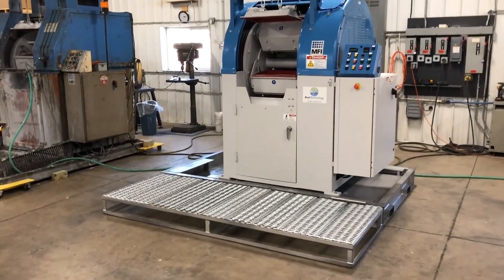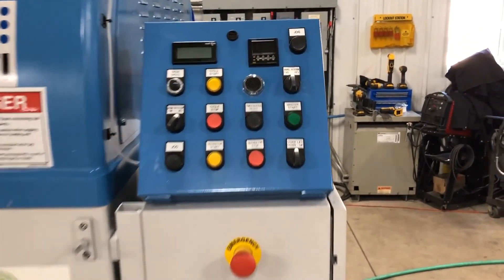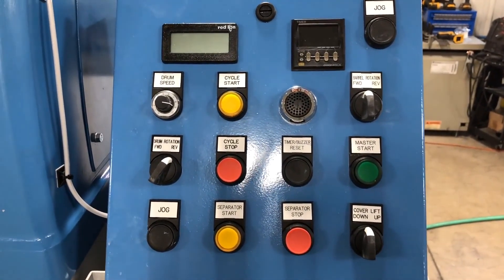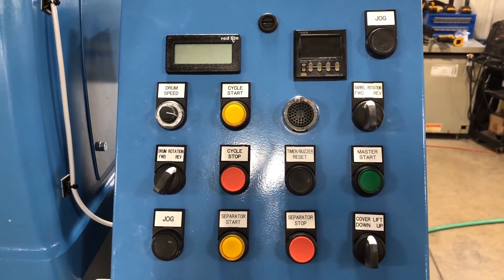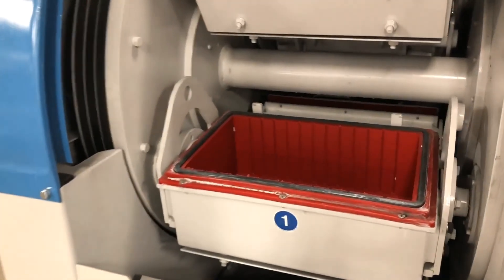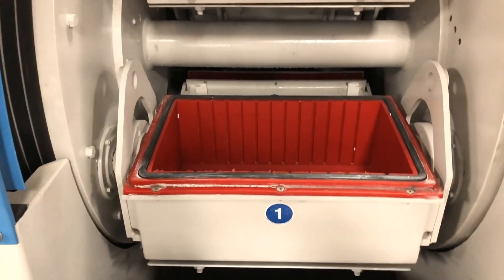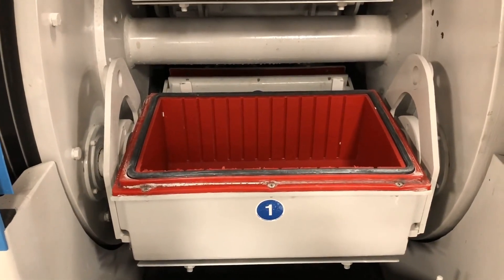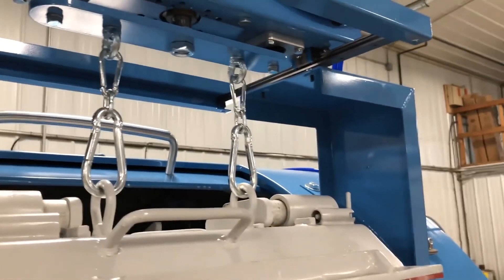Centrifugal Barrel Finishing and Deburring Machines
The centrifugal barrel finishing system from Best Technology accelerates the typical time to deburr and finish a part in a vibratory tub or bowl system by using centrifugal energy to mechanically smooth a part with various types of media.

0:00 Intro
0:20 Control panel
0:33 Barrel and lid
1:11 Tray with screened separator and collection pan